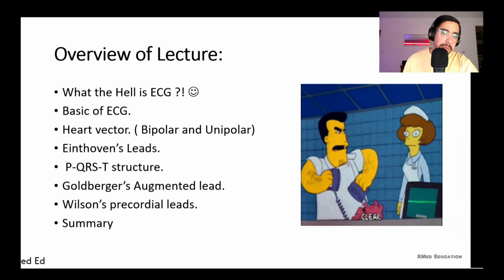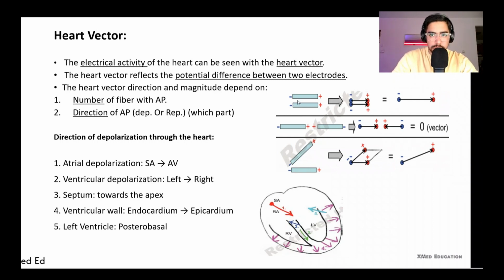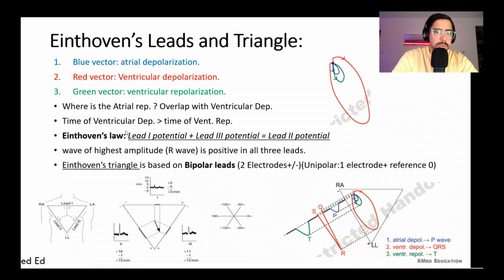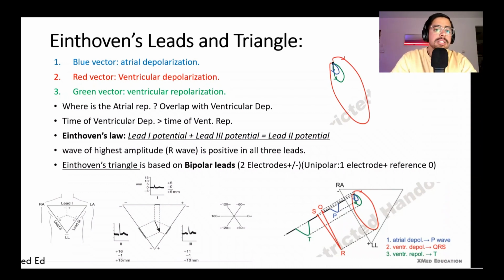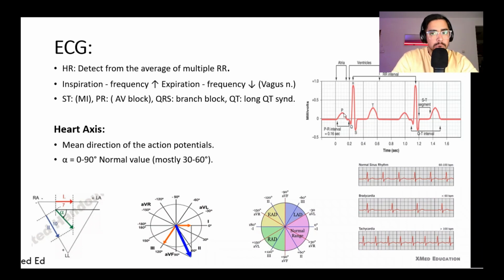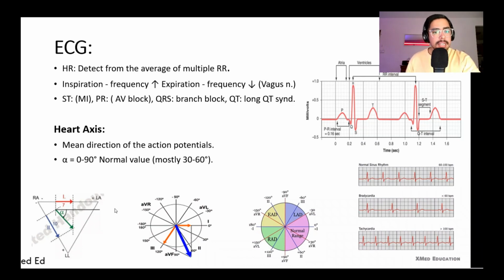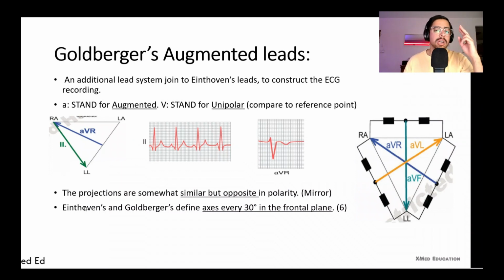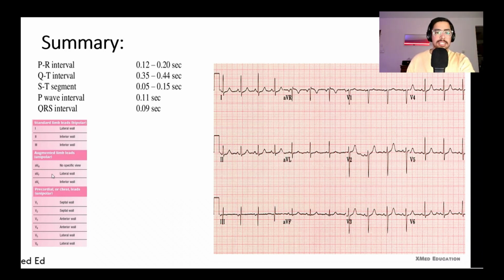Physiology of ECG (EKG) , Everything you need to know about Electrocardiography.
-If you like my videos and would like to help me improve my content you can support me via the link, it can be even a coffee for me when im making these videos :)
Topics covered in this video include:

Heart Vector: Understanding bipolar and unipolar leads to grasp the directional flow of electrical impulses in the heart.
Einthoven's Leads: We explore how these leads help us record the heart's electrical activity from different angles.
P-QRS-T Structure: A detailed breakdown of the ECG waveform components, highlighting the significance of each in heart diagnosis.
Goldberger's Augmented Lead: An explanation of augmented leads and their role in providing additional information for a more comprehensive ECG analysis.
Wilson's Precordial Leads: An exploration of these leads, which offer a unique view of the heart's electrical activity from the anterior perspective.

Xmed Ed: Simplifying Medical Subjects 📚

Unlock Your Understanding of Physiology and More! 🤓

Fast-Track Your Learning Journey with Us ⏩

Join Us in Making Medical Knowledge Accessible 🌐